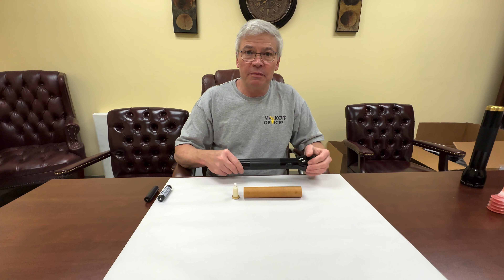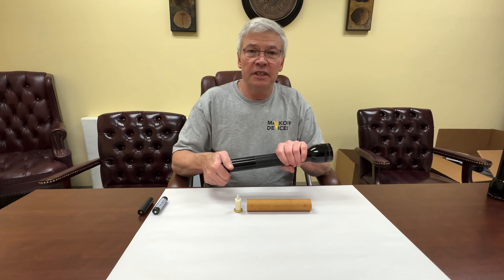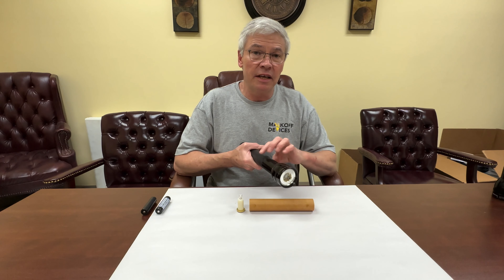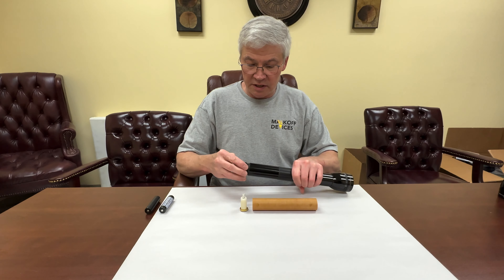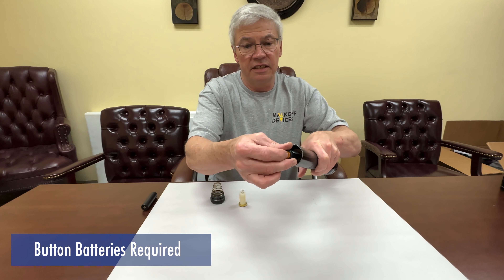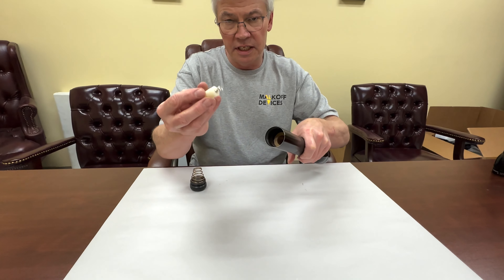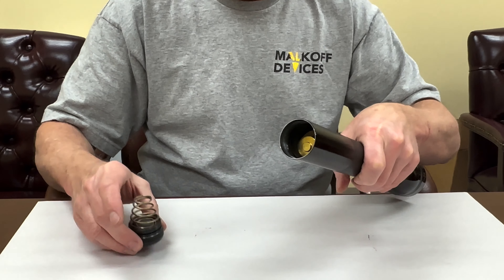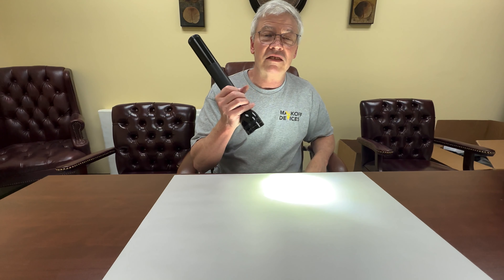11. 3D Li-ion 2x 18650 Adapter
Tutorial for the 3D Li-ion 2x 18650 Adapter
Don't forget to check out malkoffdevices.com